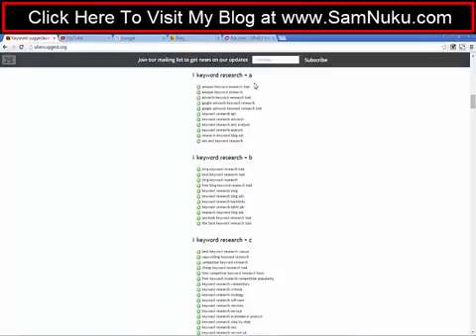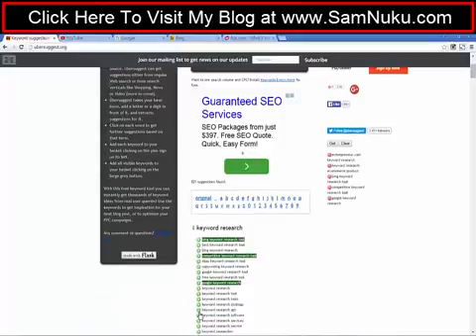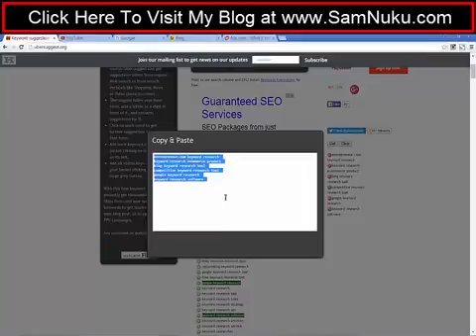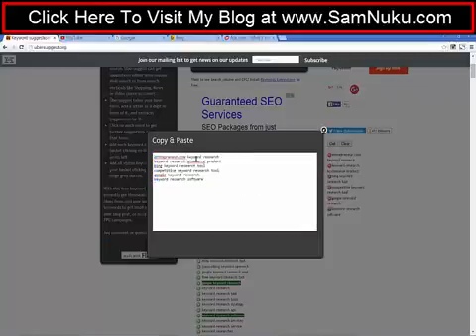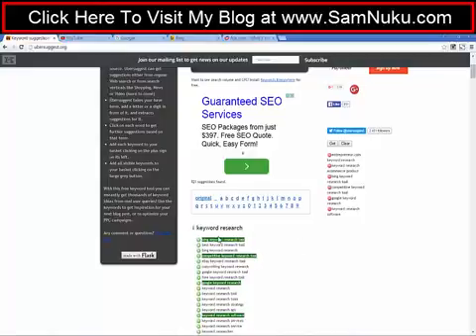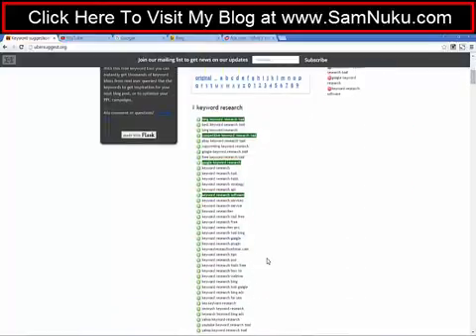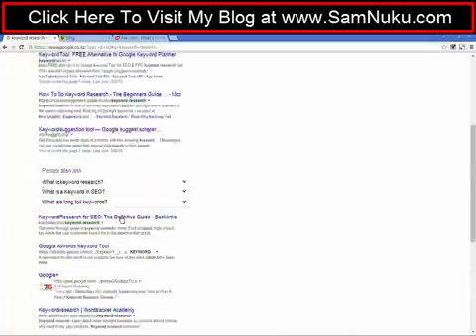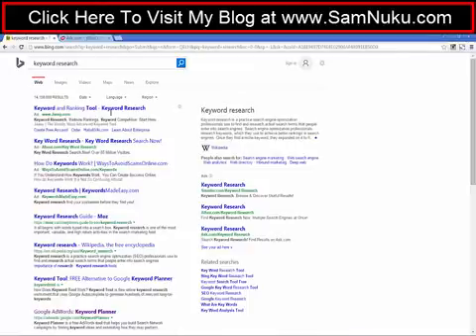The 3 Best Methods to do FREE Keyword Research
In this video I discuss The 3 Best Methods to do FREE Keyword Research!

Keyword's are important but we most definitely spend:

1. Too much time on looking for keywords AND/or

2. Too much money on keyword research tools

We go over my 3 favorite FREE keyword research methodologies in detail with step by step instructions how to:

0:55 Uber Suggest Keyword Research

4:21 Youtube auto-fill Keyword Research

6:21 Related Searches keyword research with:

6:38 Google keyword research

8:00 Bing keyword research

9:54  Ask dot com keyword research

10:30 Other  keyword research tips

12:53 Free secret youtube keyword extraction

This video is great for free keyword research methods BUT if you want more information, specifically for youtube keyword use please check out my full blog post!